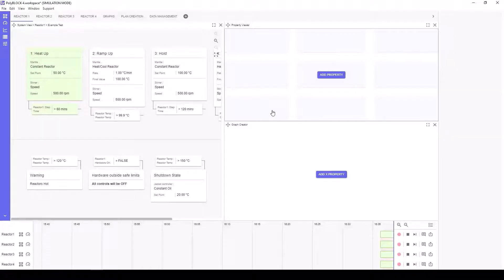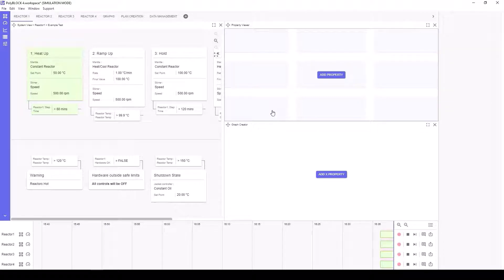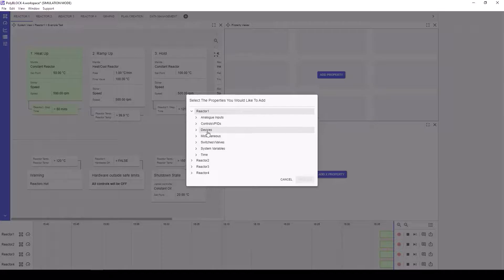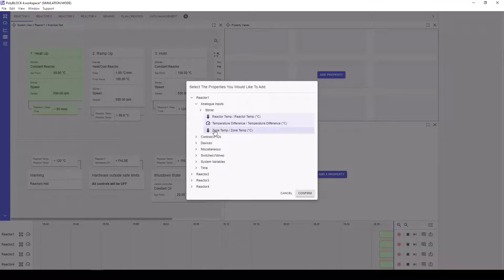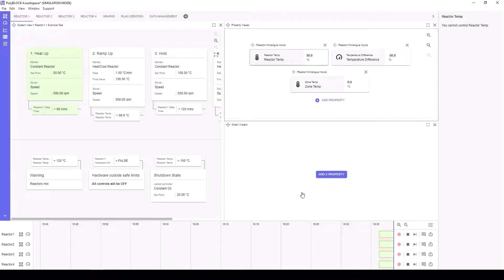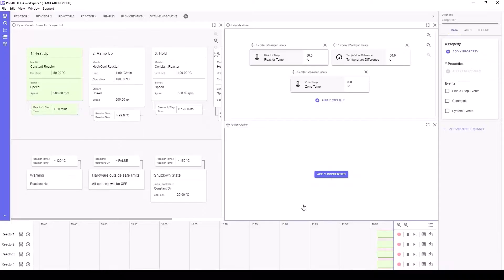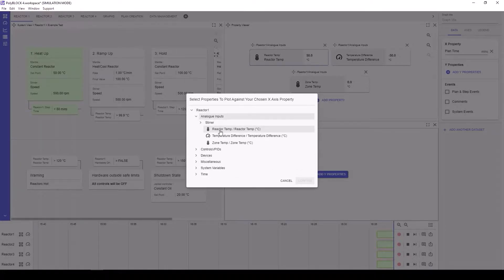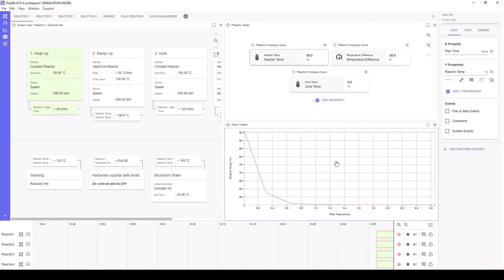labCONSOL how to guide: Properties and Graphs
labCONSOL® brings effortless efficiency to your laboratory automation.
Properties and Graphs
Both of these applications allow for the viewing of operational parameters of your H.E.L system. Watch as we demonstrate how to interact with these Applications.